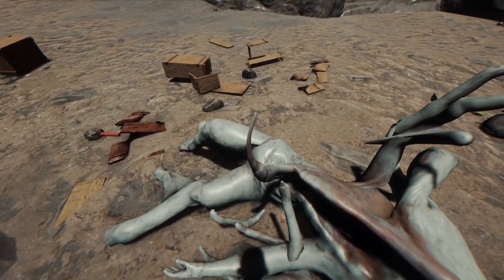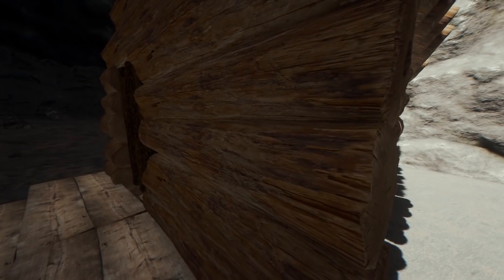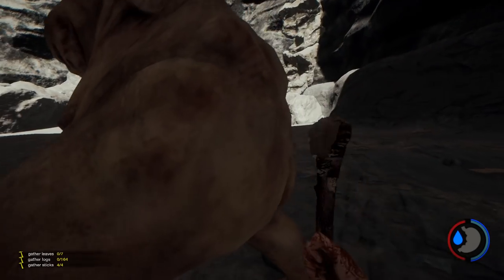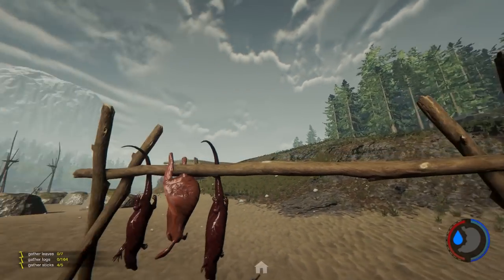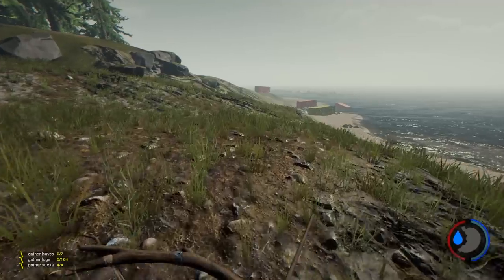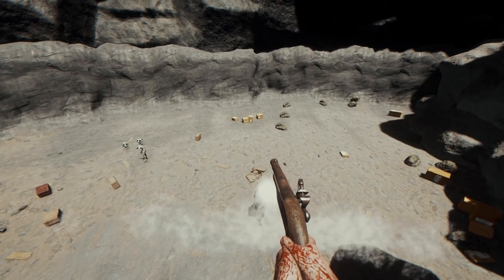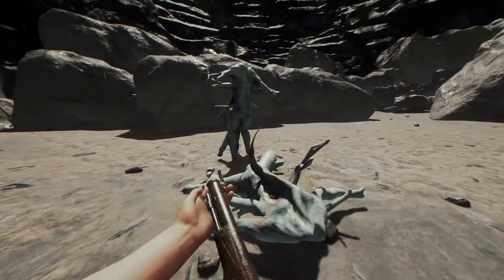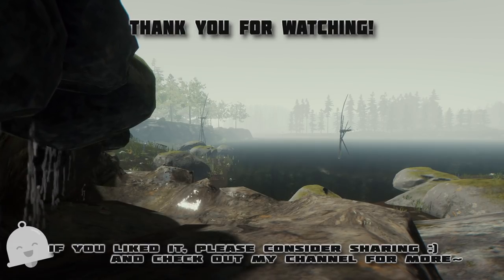►BIG UPDATE, Repair Hammer, Sticking Arrows, Ez Iron Forest & More! Overview V0.53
Omg, we have a repair hammer - its awesome because now you can feel way less guilty about fighting near your base, just clean up after you're done!! The arrow change is also awesome, it means you can hunt animals and cannibals without worrying about losing arrows - this usually pushed people to using only poison and fire arrows, but now there is very low stress so long as your aim is true.

Can turn on iron forest through the game menu's now, new multiplayer clothing option, and more! :D

I am happy to accept challenges, try, or example things if you are curious. I'll do my best to answer or listen :).

To see the complete patch notes, past and present, definitely check out the official

The world

Gameplay

►BIG UPDATE, Repair Hammer, Sticking Arrows, Ez Immortal Buildings, Update Overview V0.53  | The Forest